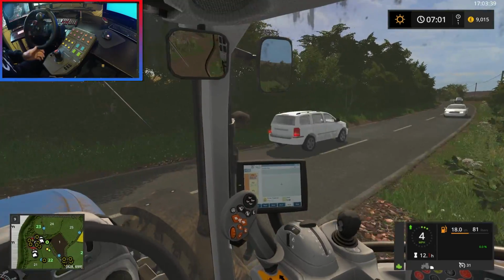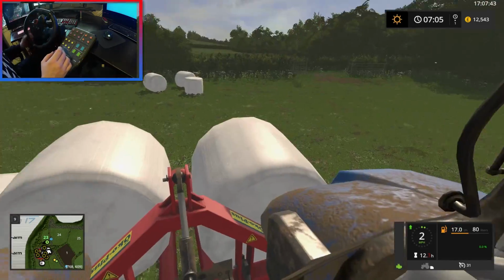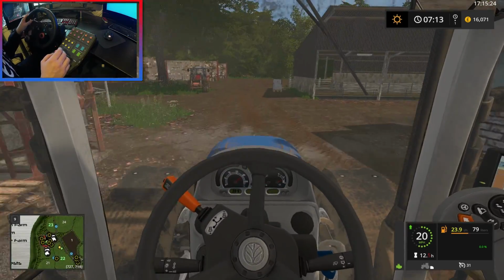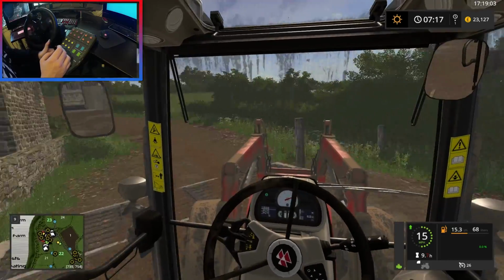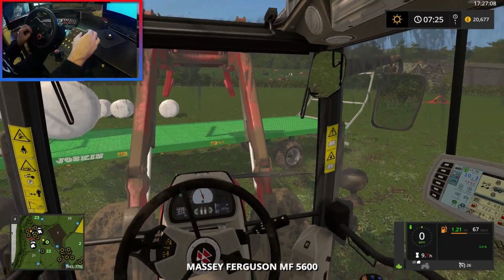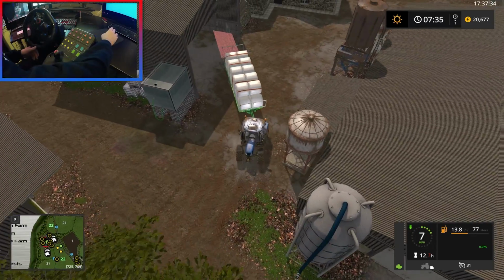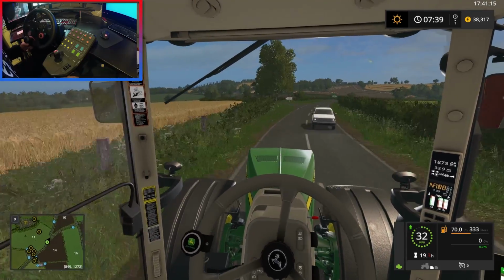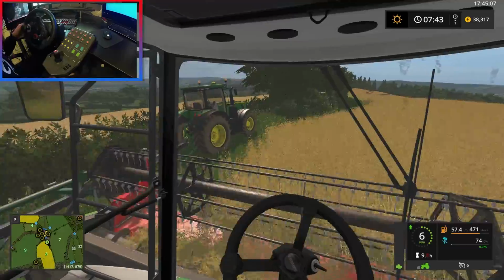Coldborough V2 - Farming Simulator 17 - Ep.17 (with Wheel Cam)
Welcome!
In this episode, we collect our silage bales from the last episode using 2 different methods and start harvesting.

Specs & Hardware:

16GB Corsair DDR4,
500GB SSD,
1TB HDD,
Win 10

GoPro Hero3